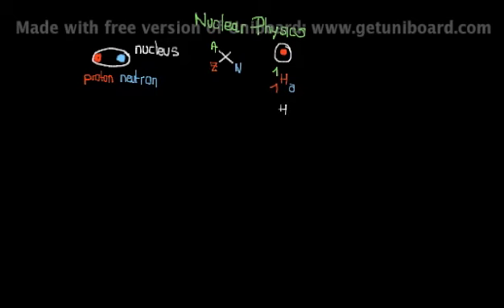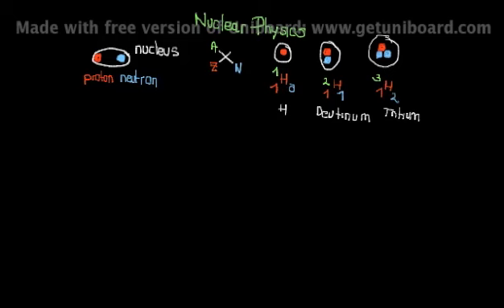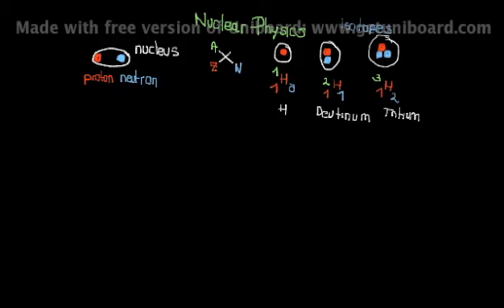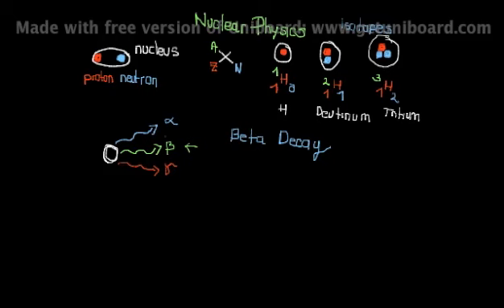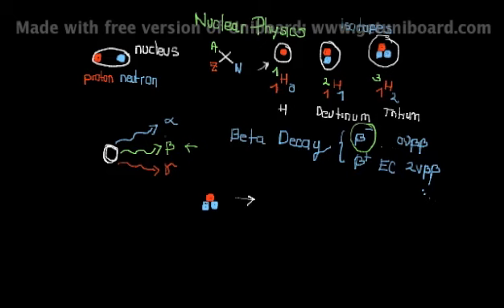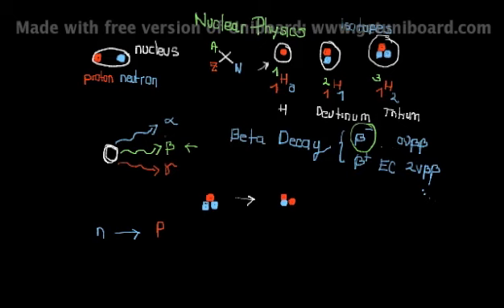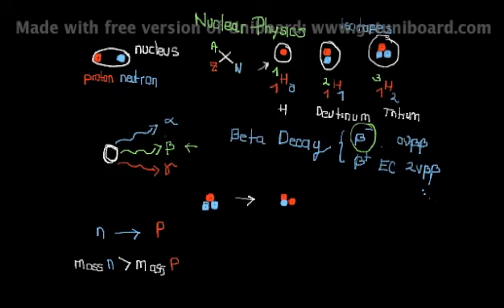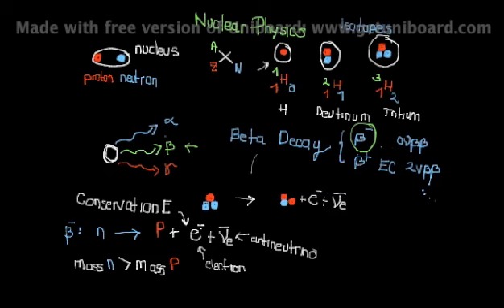Nuclear Physics for Children - abc in Nuclear Physics - 00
This video is about Nuclear Physics for Children